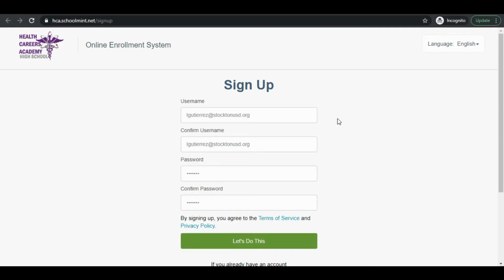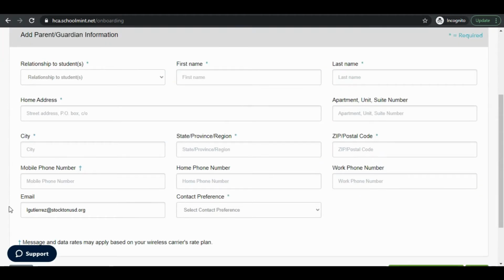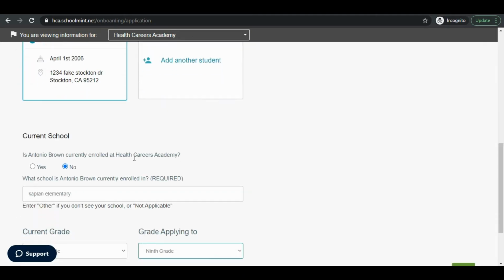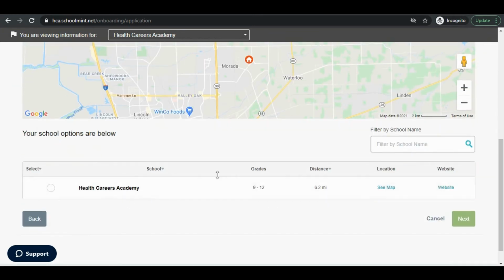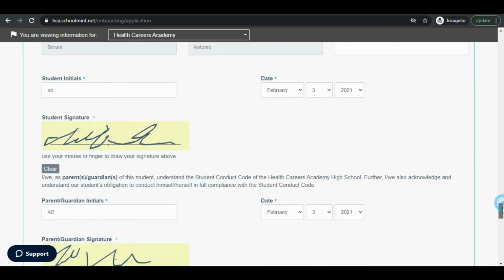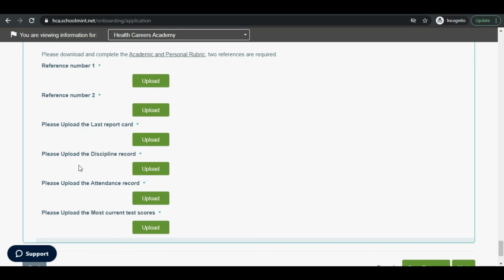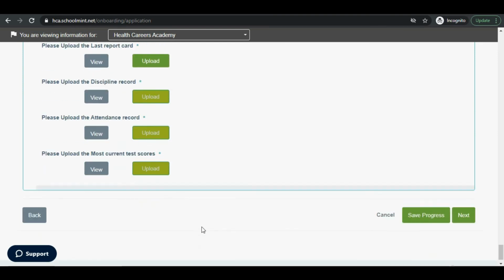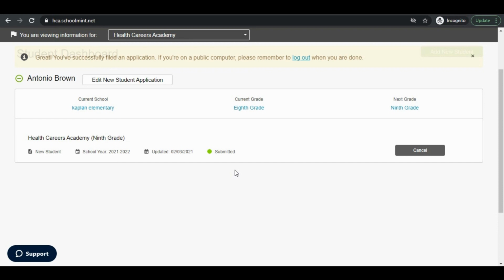HCA Application Tutorial - HEALTH CAREERS ACADEMY Application Tutorial